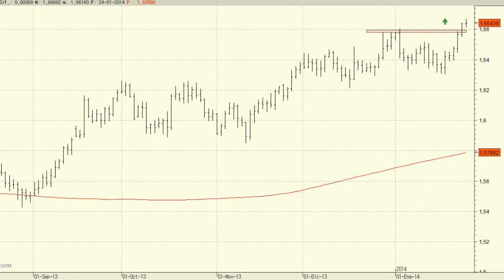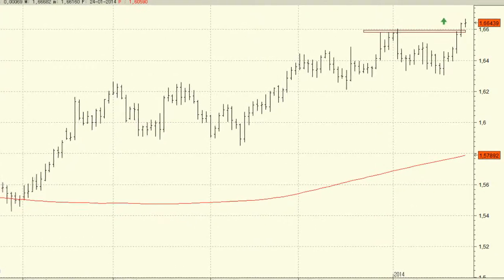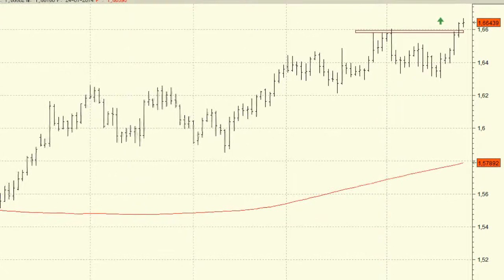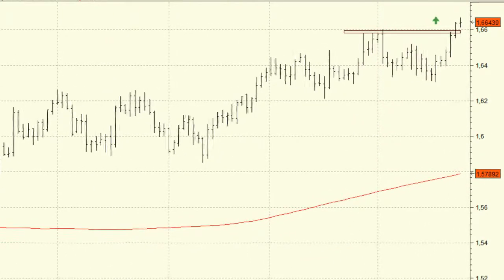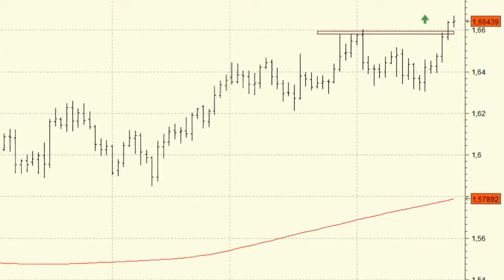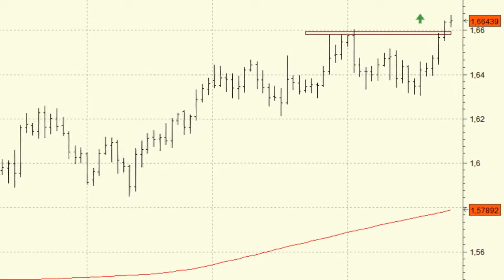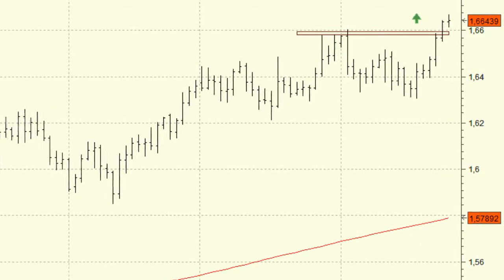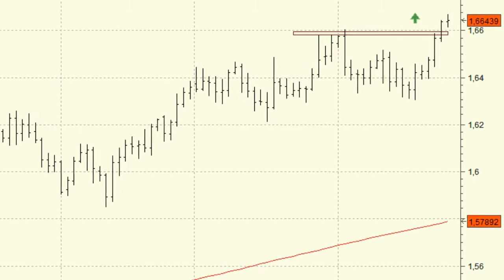GBP/USD: Bullish continuation towards 1.70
The mid to long-term trend is clearly bullish and should remain this way while trading above 1.63, this year's low.